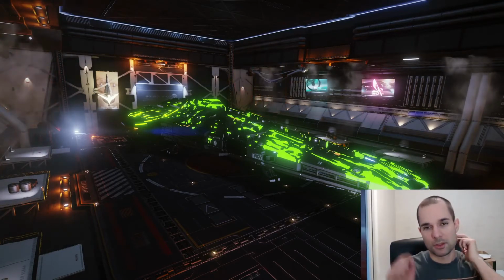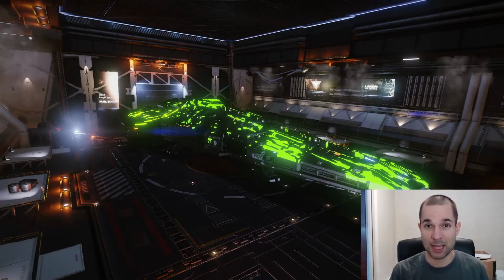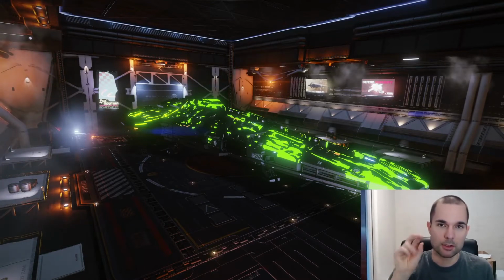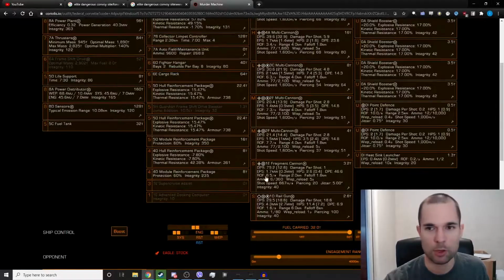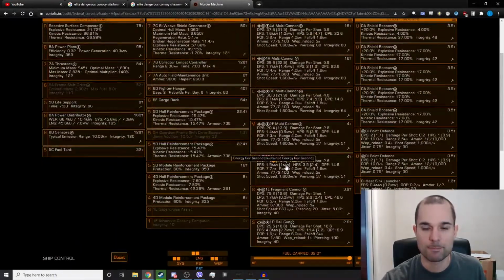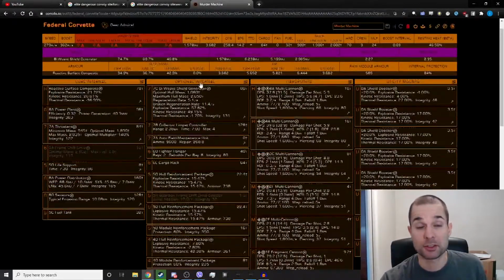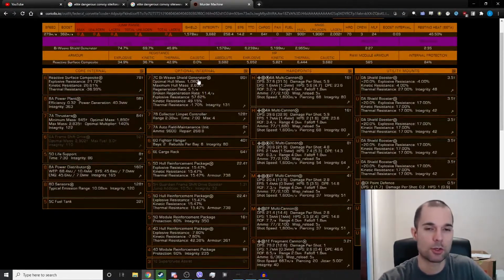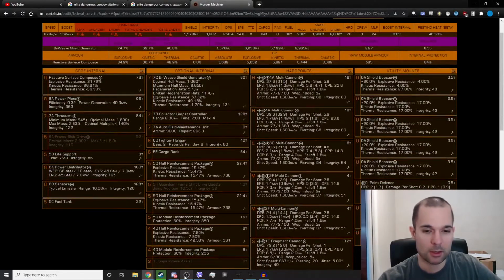Elite Dangerous (3): Murder Machine Corvette